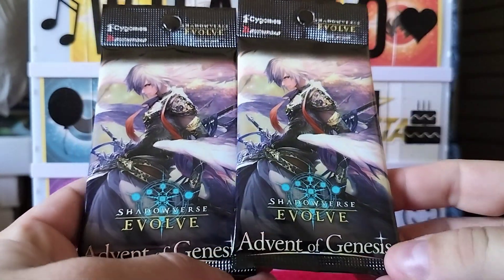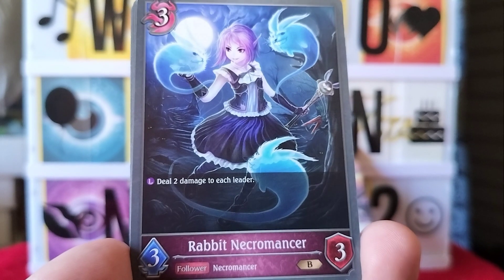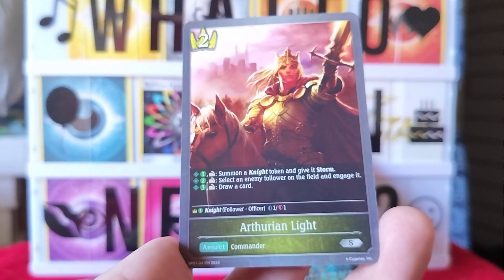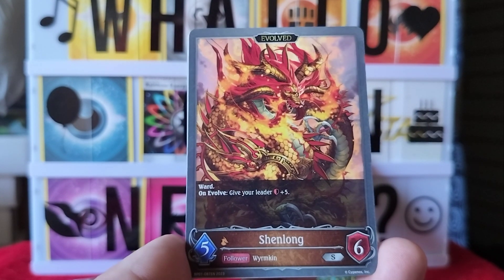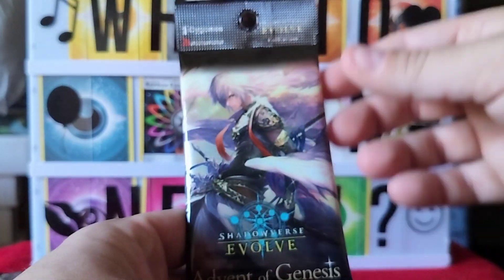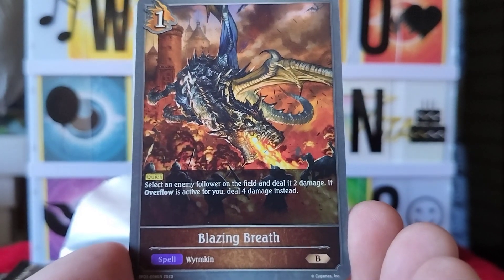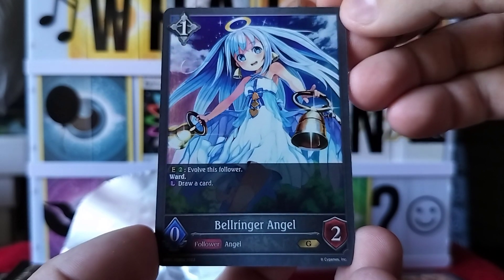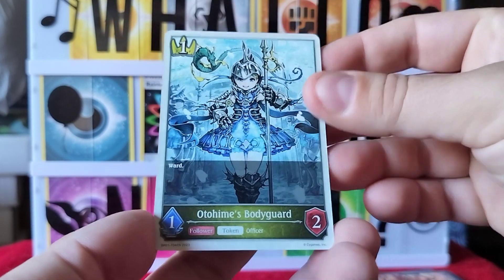What To Open Next!? ShadowVerse Evolve Advent Of Genesis 2 Booster Packs Pack Opening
I'm John Parker, I like Trading Card Games, And Stuff Related To It! On The Channel I Mostly Open Trading Card Packs And Check Out New Games Or New Sets For Games That Have Already Been Around!

I Love This Community Thank You For Hanging Out!